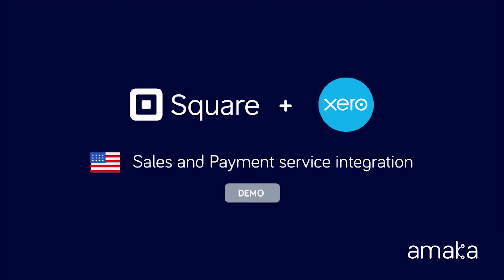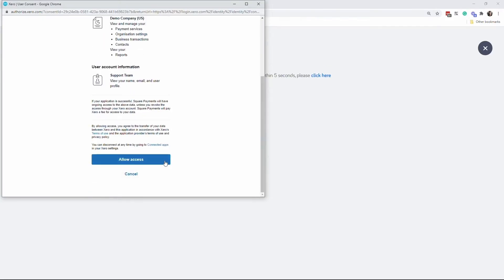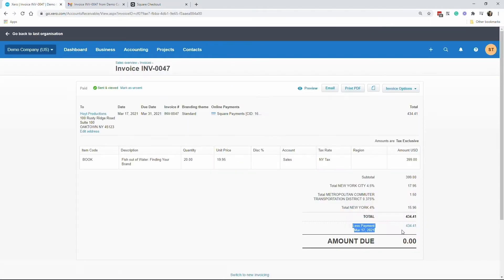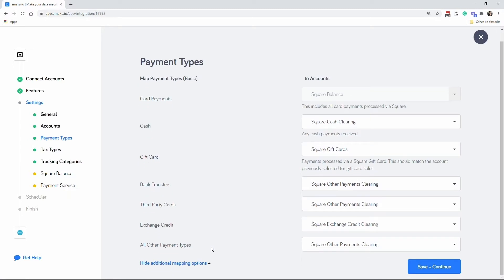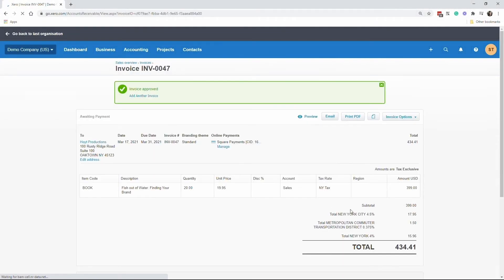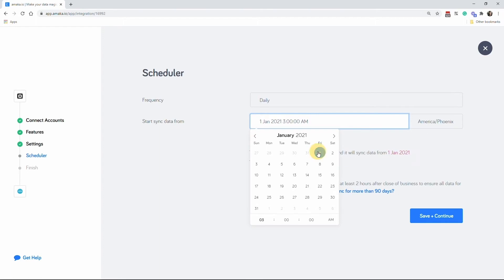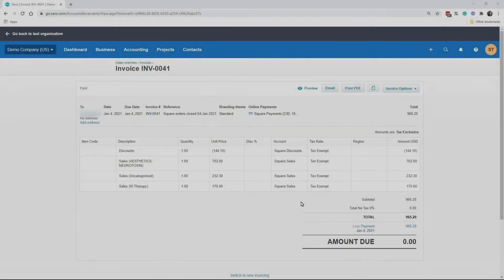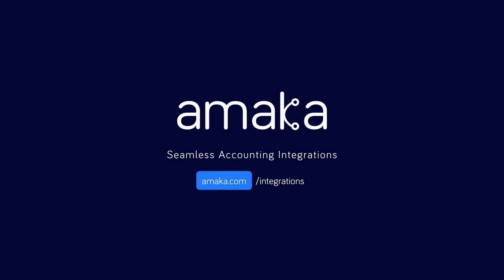Square + Xero | Setup Guide (US) | Official Accounting Integration | Amaka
This video will show United States users how to sync transactions from Square to Xero in just a few minutes with Amaka's official accounting integration. It's that simple! Amaka offers a 100% free plan.